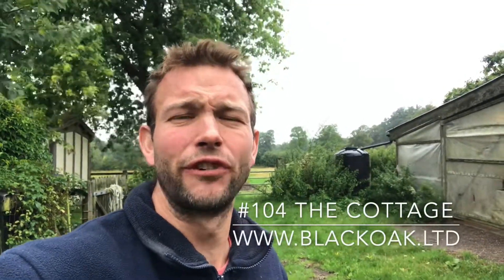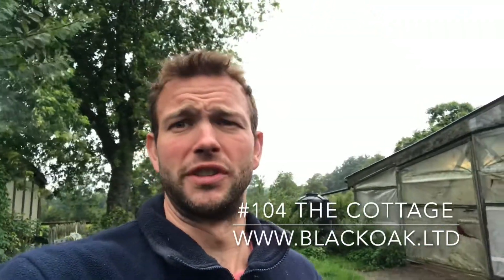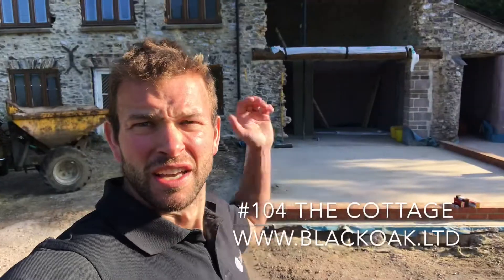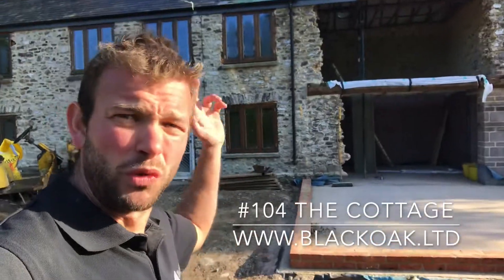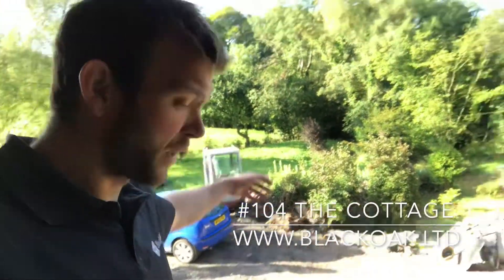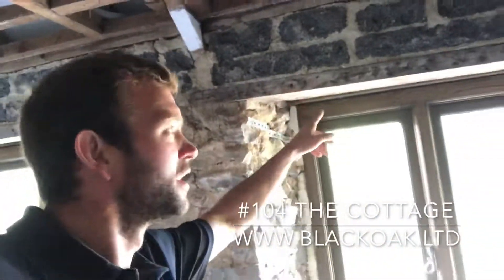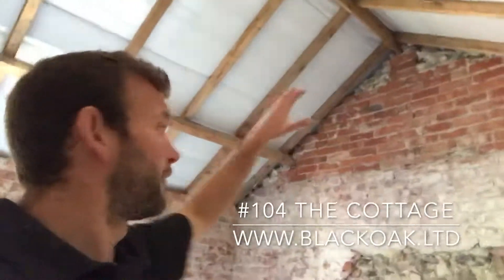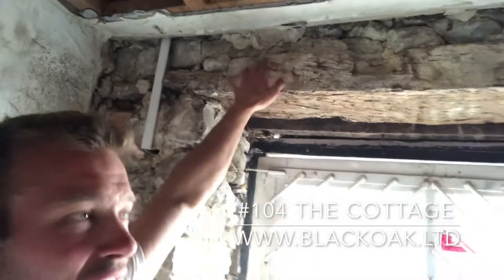#104 The Cottage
Love a big erection 🥰